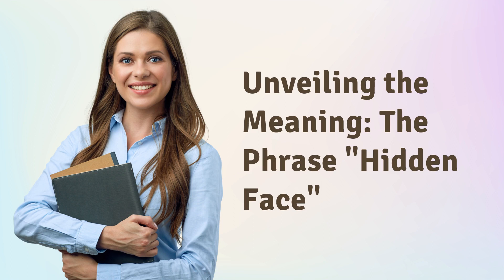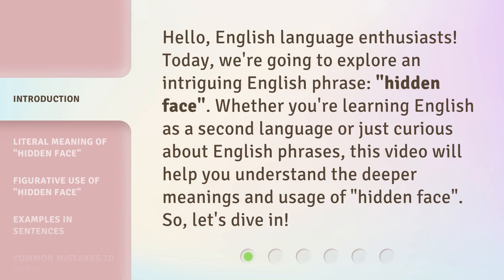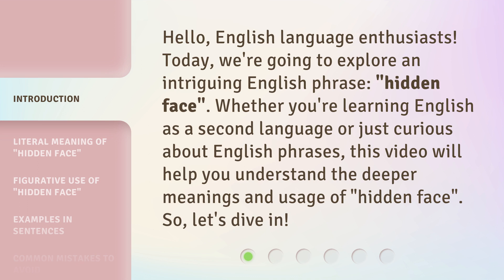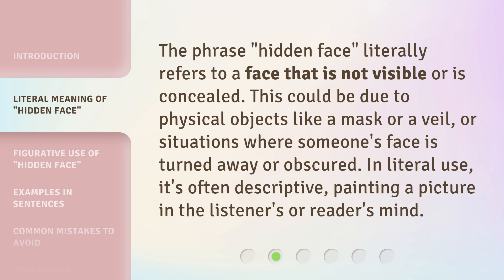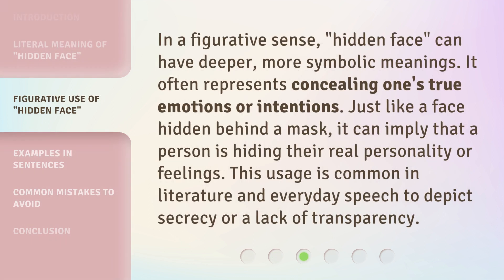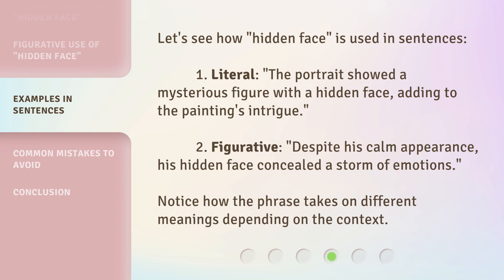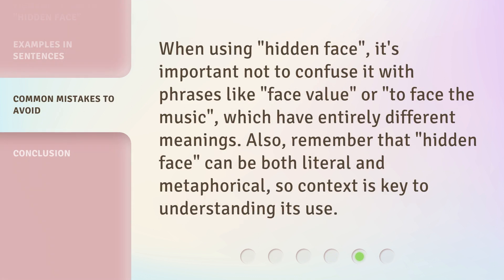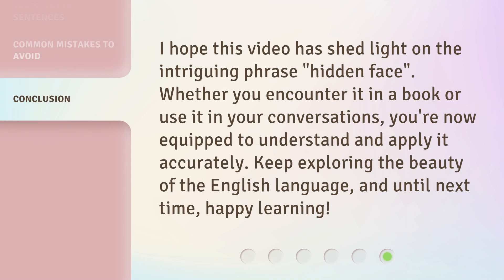Unveiling the Meaning: The Phrase "Hidden Face"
Unveiling the Meaning: The Phrase 'Hidden Face' • Discover the captivating origins and interpretations behind the intriguing phrase 'Hidden Face.' Join us on a fascinating journey as we delve into the rich history and symbolic significance of this enigmatic expression.

00:00 • Introduction - Unveiling the Meaning: The Phrase "Hidden Face"
00:31 • Literal Meaning of "Hidden Face"
00:56 • Figurative Use of "Hidden Face"
01:24 • Examples in Sentences
01:50 • Common Mistakes to Avoid